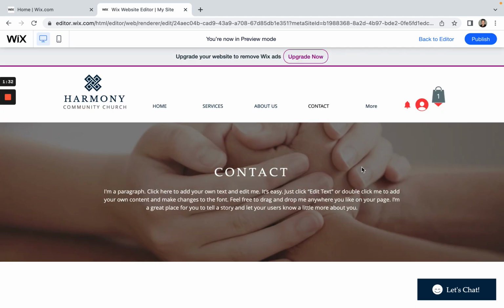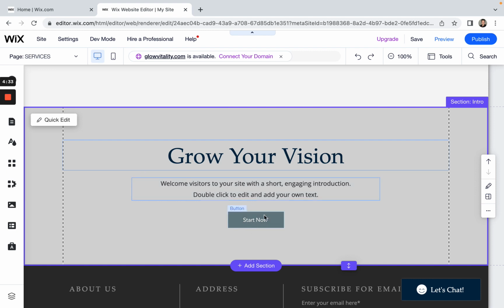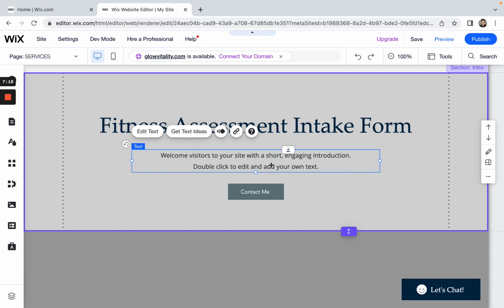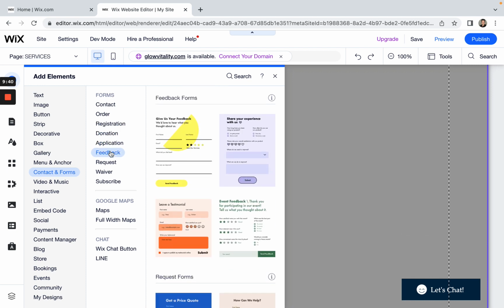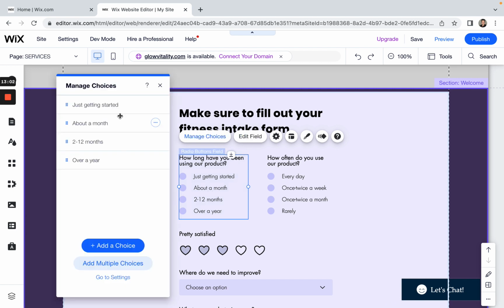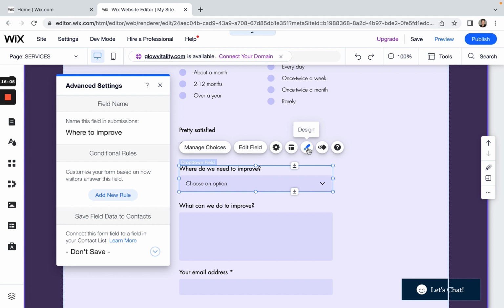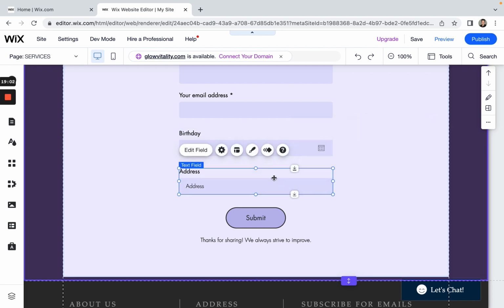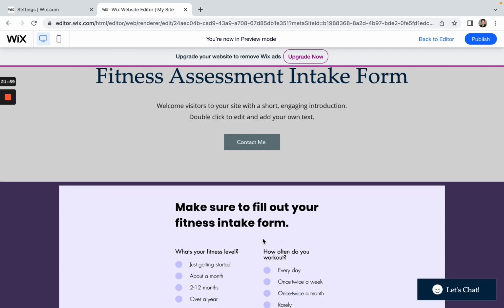VIDEO #12 Wix Intake Forms Simplifying Data Collection.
VIDEO TUTORIAL #12 of (20)

DESIGNING A WIX WEBSITE FOR FITNESS, YOGA & PILATES INSTRUCTORS/TEACHERS. (FREE FULL COURSE)

LEVEL OF SKILLS: Beginner/ Intermediate. This is a complete step-by-step free course on designing your own wix website from scratch. Please select the videos that suit your specific needs. They're all numbered.

If you haven't seen all the course videos yet, it's because I'm still in the process of uploading them one by one. Please check back for updates.